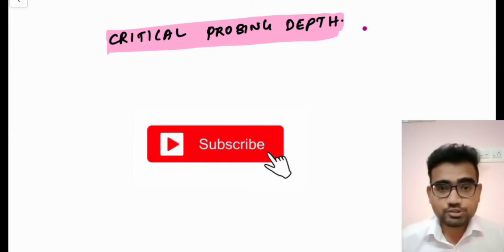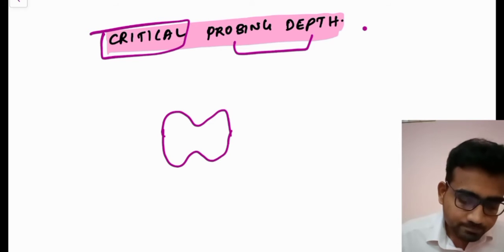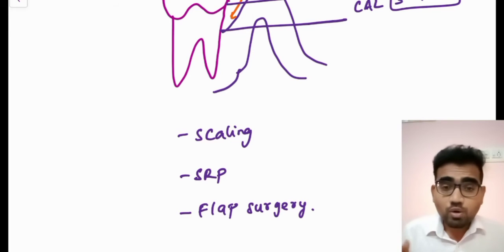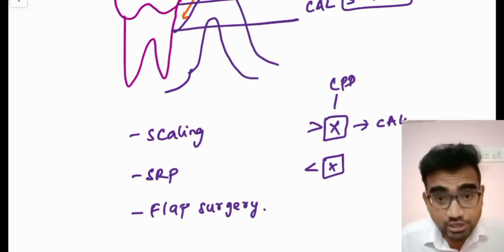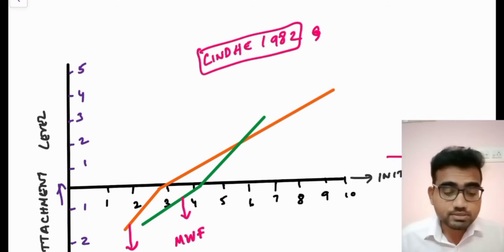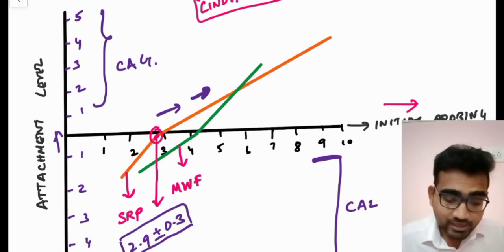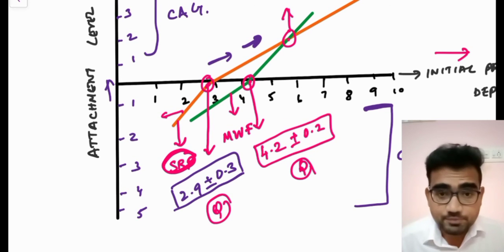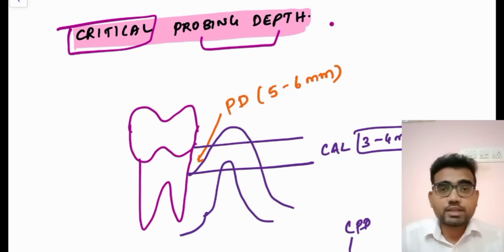CRITICAL PROBING DEPTH |NEET MDS|PERIODONTICS-Dr.Vikram C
Join our telegram group for discussions and to clarify your doubts with more than 15 specialists in our group